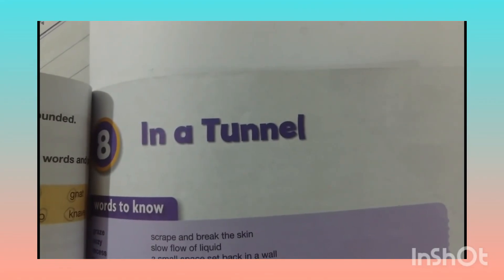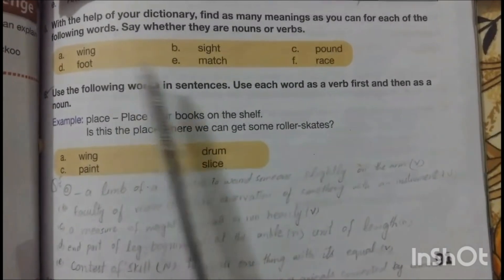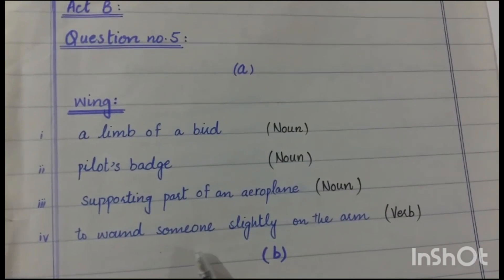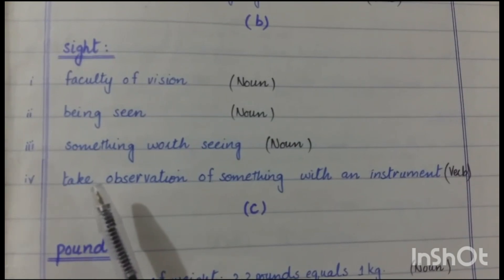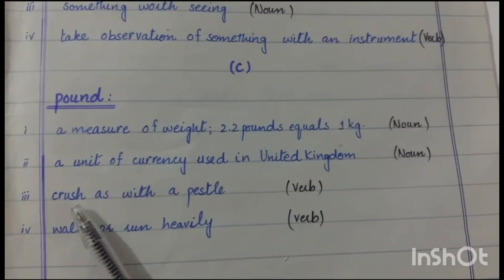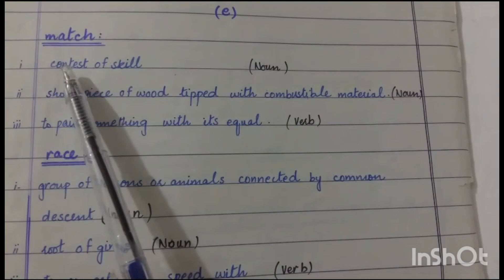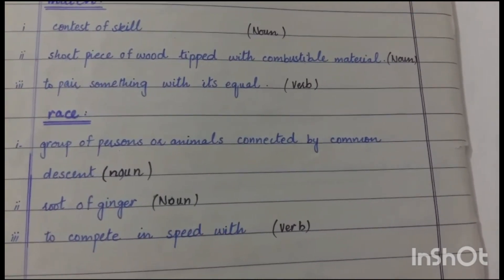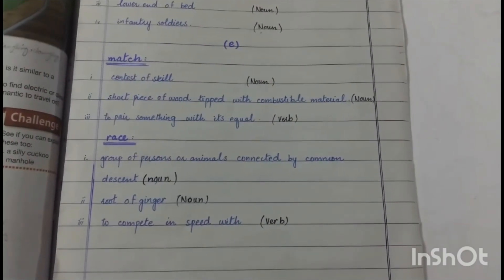Unit # 8 'In a Tunnel' Q. # 5 (28th September, 2023)